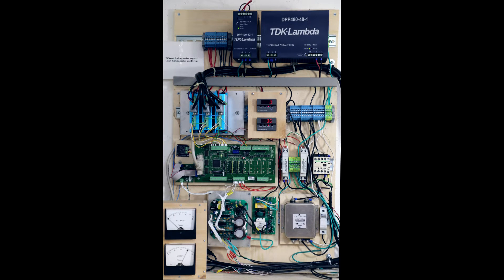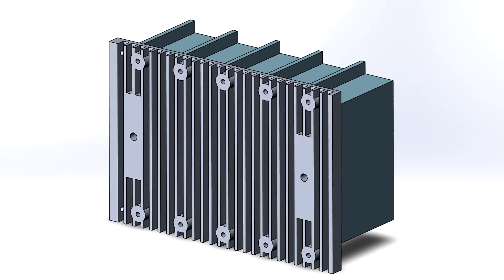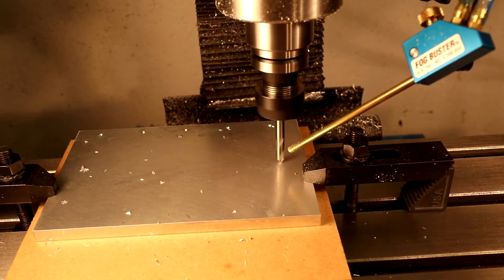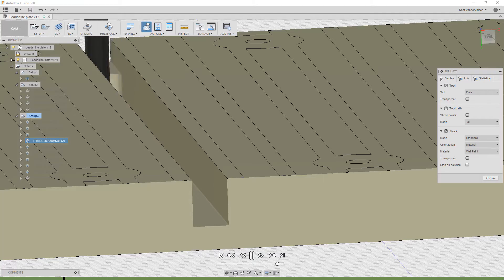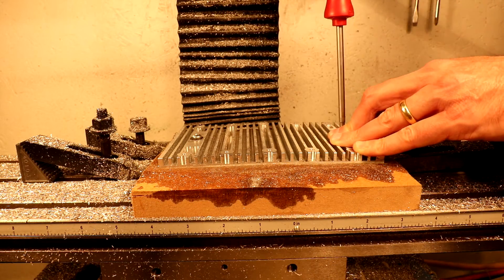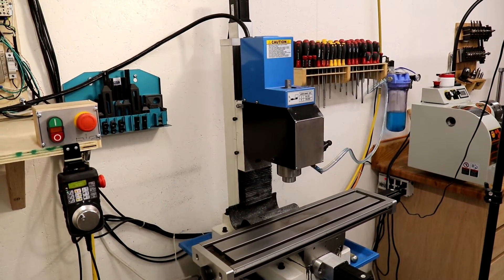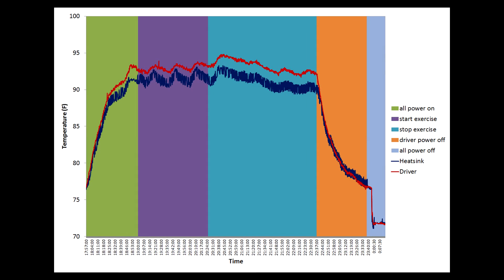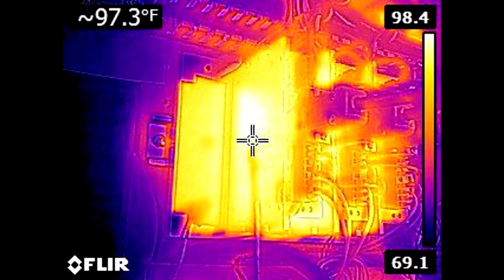Make Heatsink For Stepper-Servo Motor Drive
A heat sink for Leadshine ES-D508 Easy Servo motor drives is designed, machined, and tested. Lessons learned are discussed and testing is done using thermography.